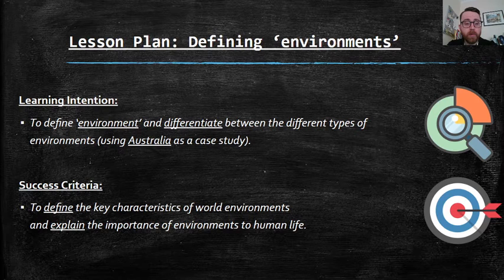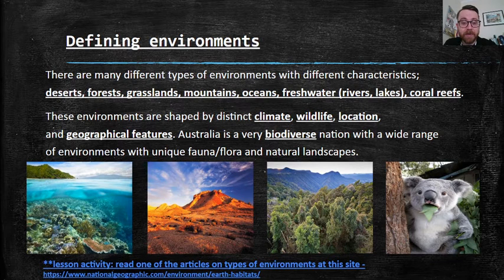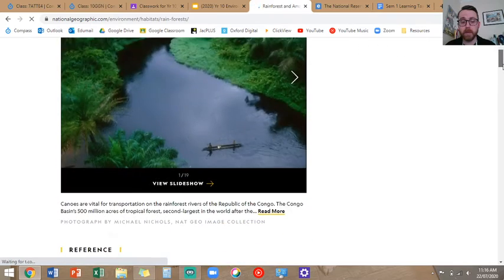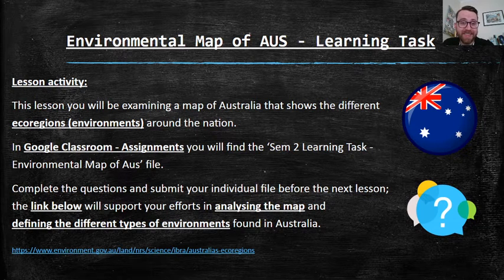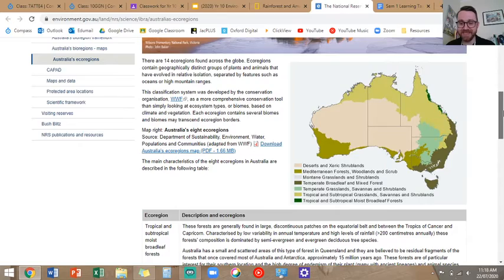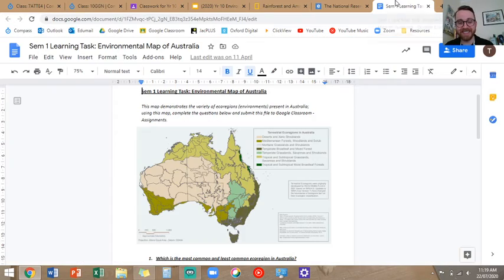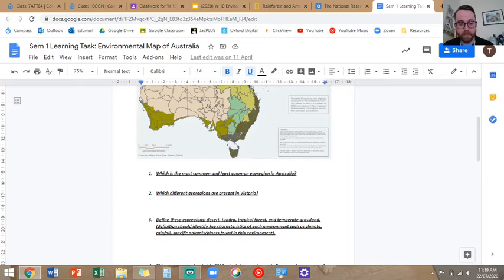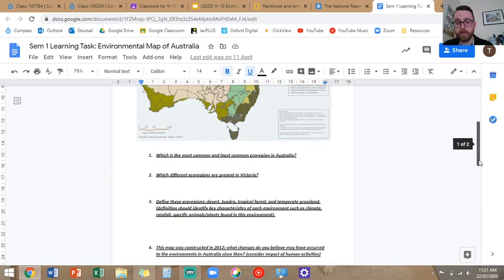23/7 - Yr 10 Geography: 'Defining environments'